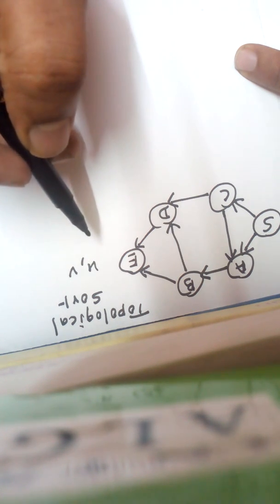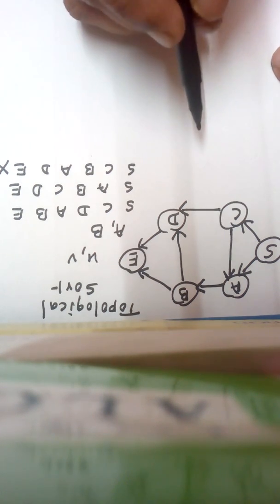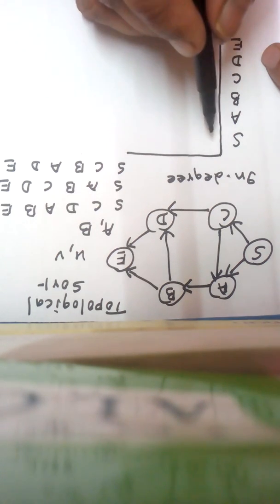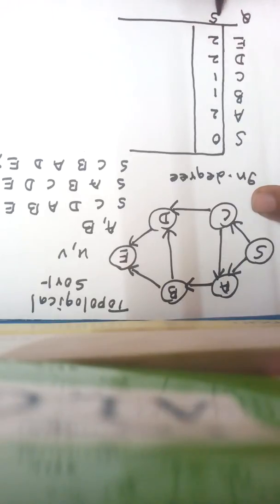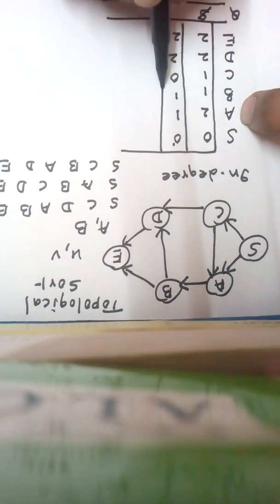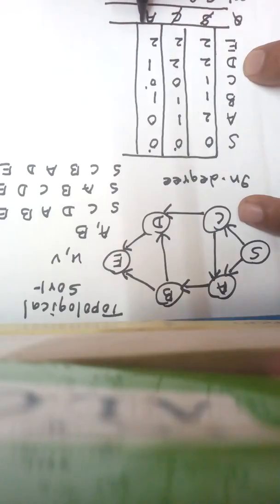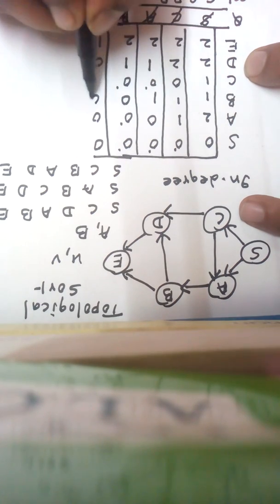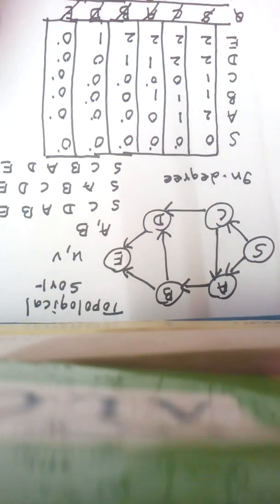Topological sort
Topological sort on DAG